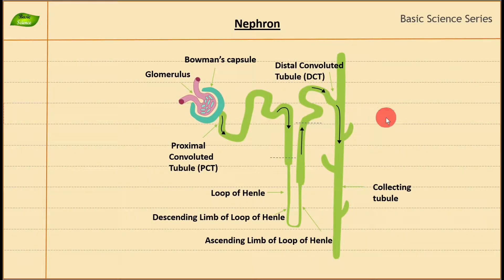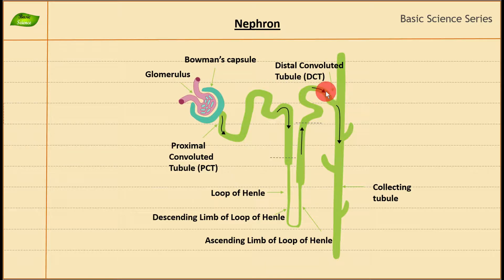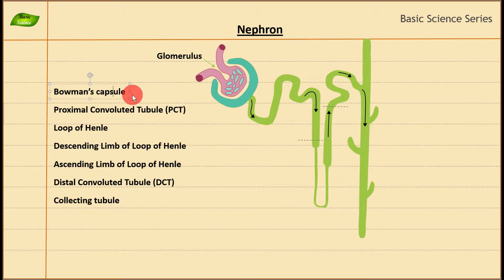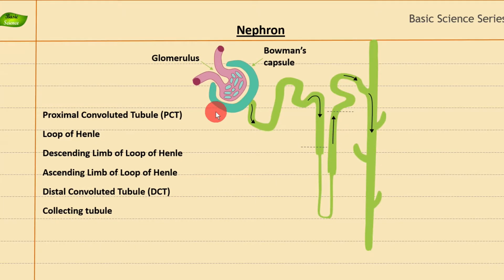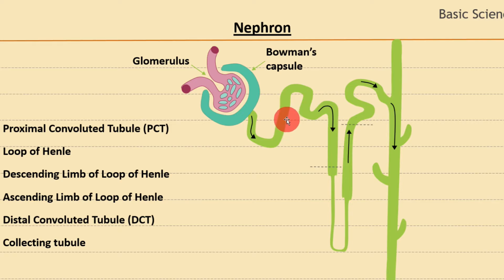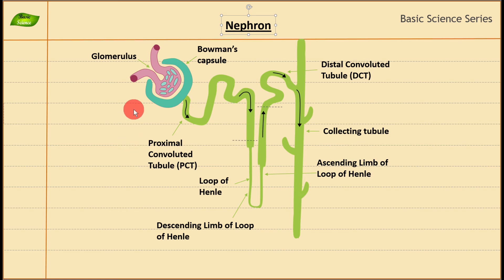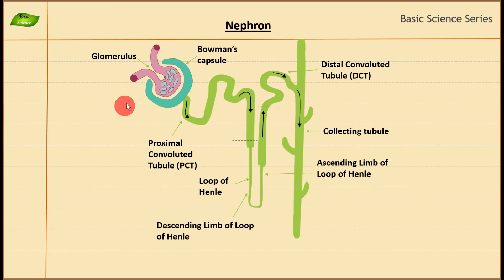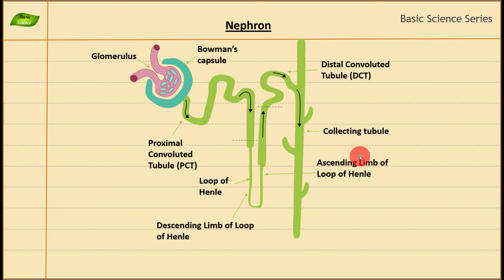Structure and Function of Nephron | Kidney | Animal Physiology | Basic Science Series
Structure and function of nephron,
Nephron,
Reabsorption of sodium,
Reabsorption of glucose,
Reabsorption of amino acids,
Reabsorption of water,
Glomerulus,
Bowman’s capsule,
Proximal Convoluted Tubule (PCT),
Loop of Henle,
Descending Limb of Loop of Henle,
Distal Convoluted Tubule (DCT),
Collecting Tubule,
Reabsorption of solute in kidney,
Toxin removal in kidney,
Electrolyte concertation in kidney,
Best  lectures for CSIR-NET life sciences exam,
Life-sciences CSIR-NET life sciences preparation,